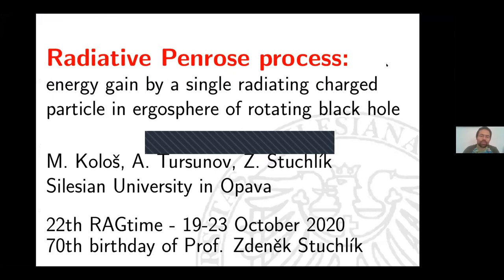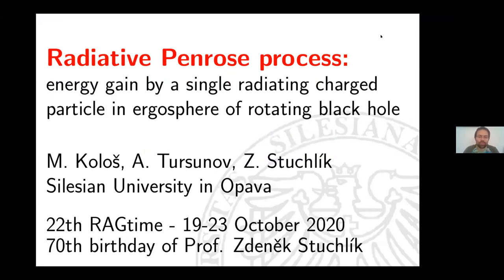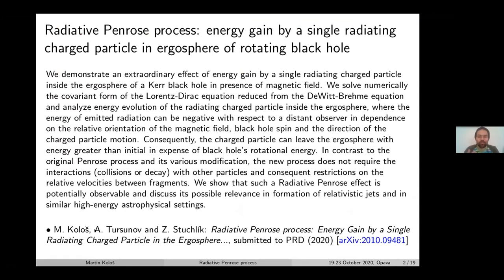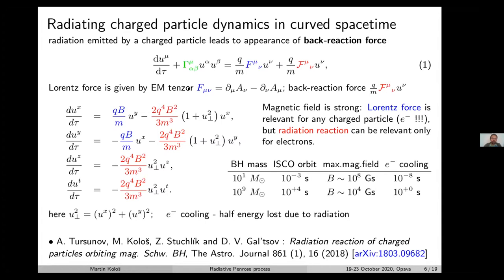RAGtime 22 - M. Kološ: Radiative Penrose process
Radiative Penrose process: Energy Gain by a Single Radiating Charged Particle in the Ergosphere of Rotating Black Hole

Talk by Martin Kološ
(SLU Institute of physics)

Abstract:
We demonstrate an extraordinary effect of energy gain by a single radiating charged particle inside the ergosphere of a Kerr black hole in presence of magnetic field. We solve numerically the covariant form of the Lorentz-Dirac equation reduced from the DeWitt-Brehme equation and analyze energy evolution of the radiating charged particle inside the ergosphere, where the energy of emitted radiation can be negative with respect to a distant observer in dependence on the relative orientation of the magnetic field, black hole spin and the direction of the charged particle motion. Consequently, the charged particle can leave the ergosphere with energy greater than initial in expense of black hole’s rotational energy. In contrast to the original Penrose process and its various modification, the new process does not require the interactions (collisions or decay) with other particles and consequent restrictions on the relative velocities between fragments. We show that such a Radiative Penrose effect is potentially observable and discuss its possible relevance in formation of relativistic jets and in similar high-energy astrophysical settings.

Editing Vanda Kašlíková